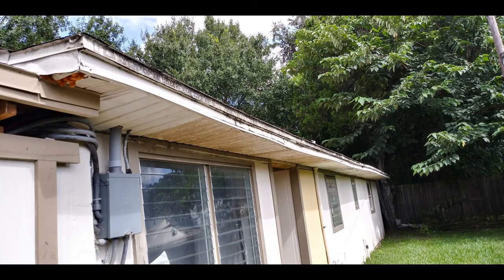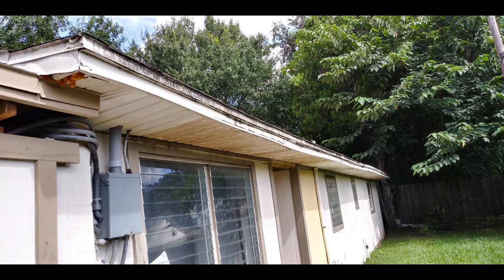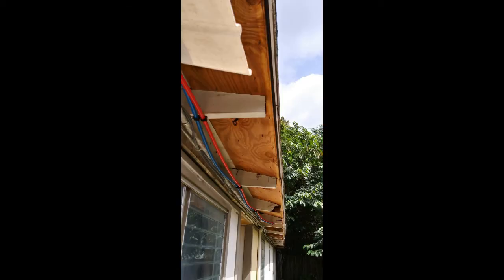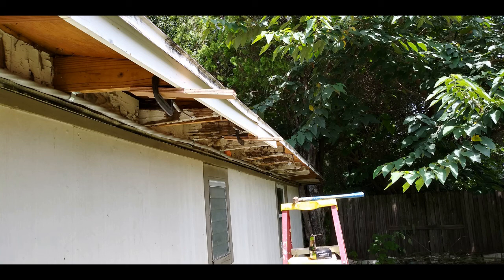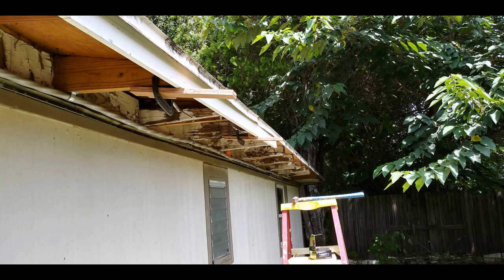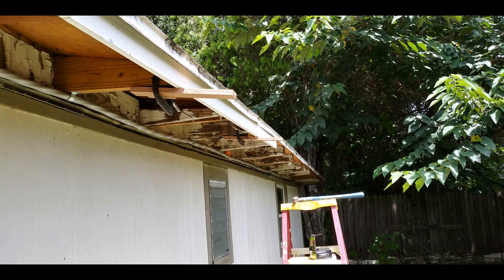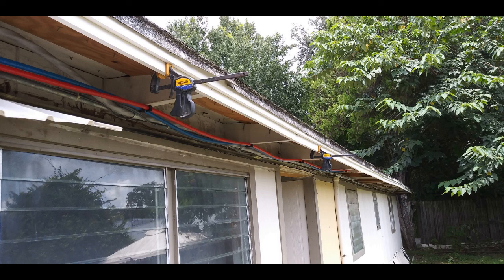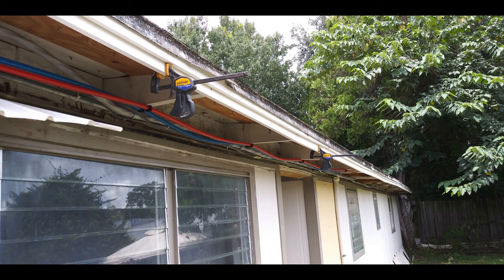Replacing a fascia on a house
In this quick video, or should I say in this series of stills, I’ll show you how I handled replacing a rotted out fascia board, and some of the tricks I use when working alone.  I apologize for not having actual video footage, but when I’m on the clock, I don’t like to take the time to set up shots.

If you'd like to see more of my work, check out my
or on Instagram @ TheTrullGallery